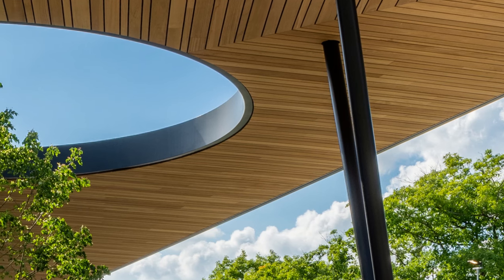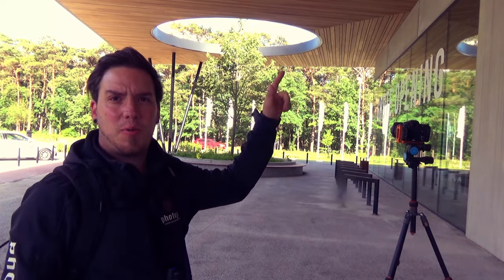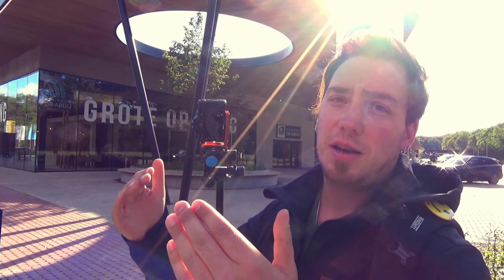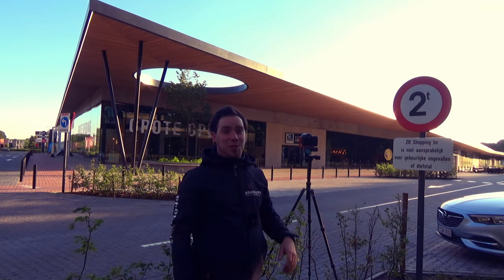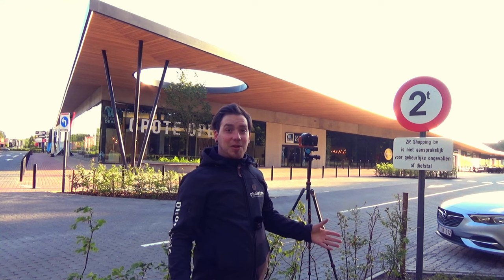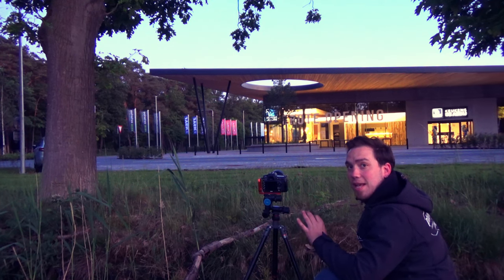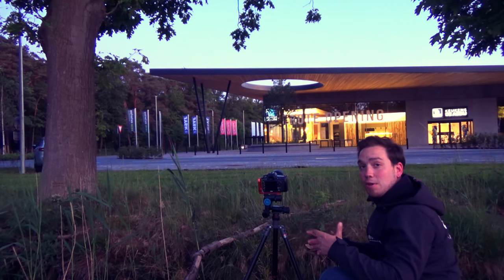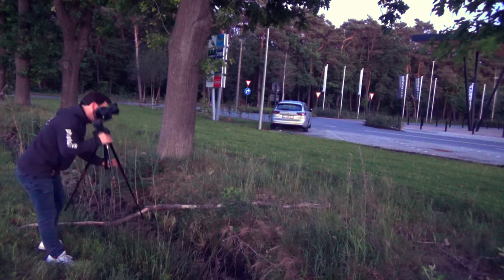this is how i shoot Architecture photography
Architecture photography, this is how i shoot it.
when i shoot architecture i always shoot in bracketing and always shoot 5 frames.
I do this just in case if i need a brighter or darker part in the photo, so i have all the options.

Always use linens to draw the eye In to the photo.

Gear:
► Nikon D7200
► Tokina 11-16 mm F2.8 Nikon F
► Sigma 18-35mm F1.8 Art canon
► Nikon AF-S Nikkor 50mm f/1.8G
► RØDE Microphones GO II Wireless
► Rode VideoMicro
Bag:
► MindShift Gear Backlight 26L
tripod:
► 3 Legged Thing Punks Travis

At some point they put all the lights out around the building, so i was not super happy with that, but i adjusted my workflow.
In the end it all worked t out perfectly.

GEAR:
nikon d7200

lenses:
tokina 11-16mm f2.8
nikon 50mm f1.8
tamron 70-300mm f4-5.6
nikon 18-55 f3.5-5.6

tripod:
3legged thing travis
vanguard espod cx 204ap

with the Benro 3-Way Geared Head

video light:
Nanlite FS-150

backpack:
MindShift Backlight 26L Outdoor Camera Backpack

camera:
sony handycam